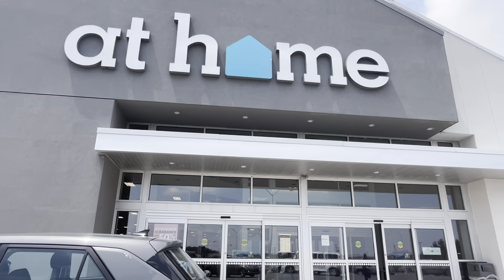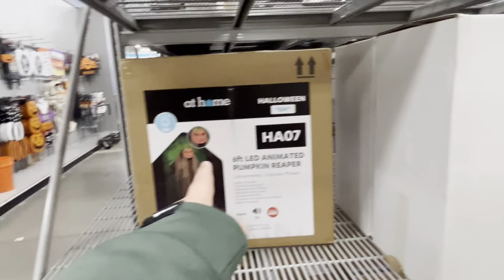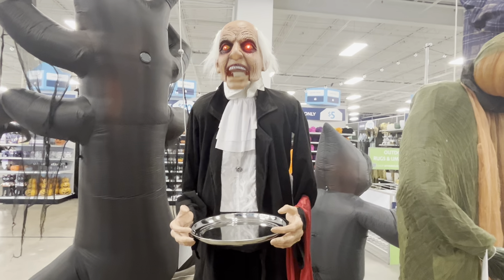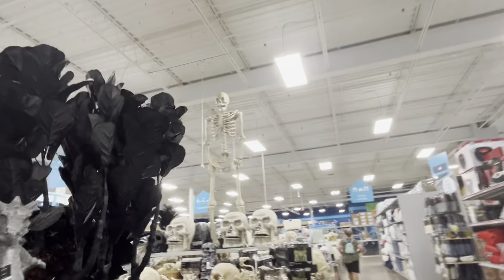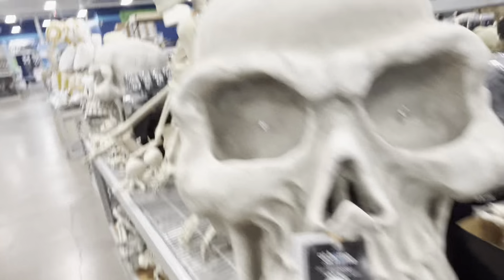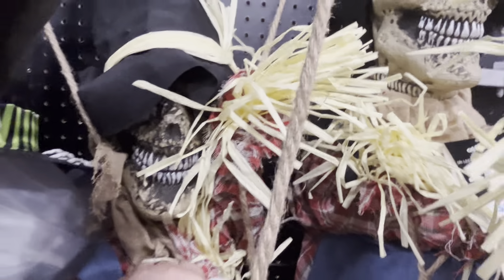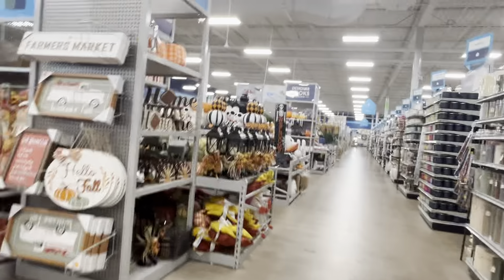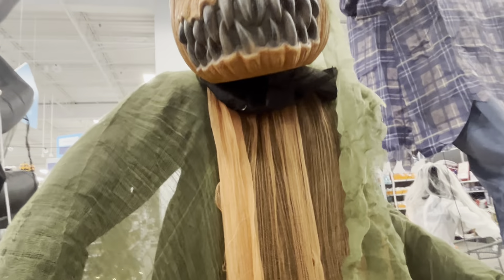At Home Halloween 2024 arrives early????? “Already?????”